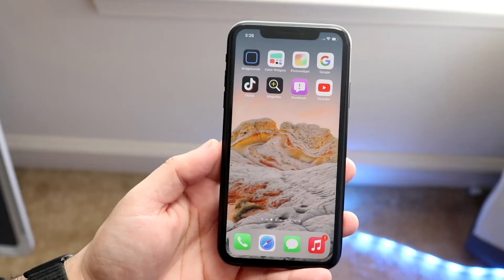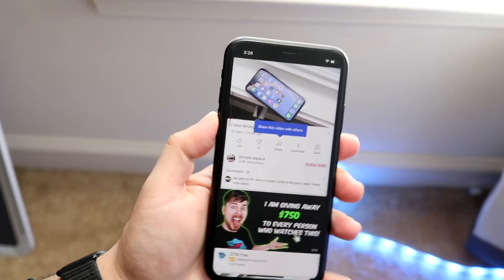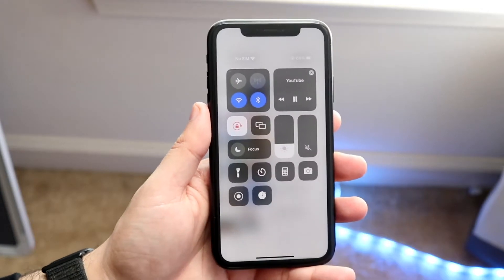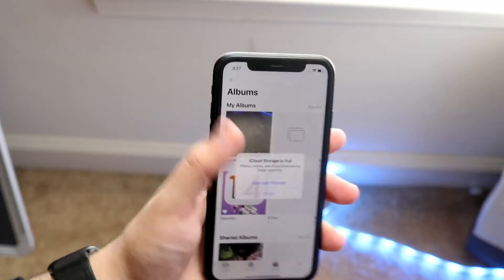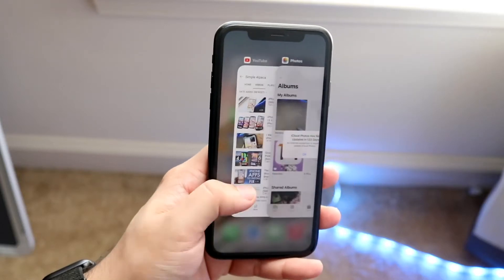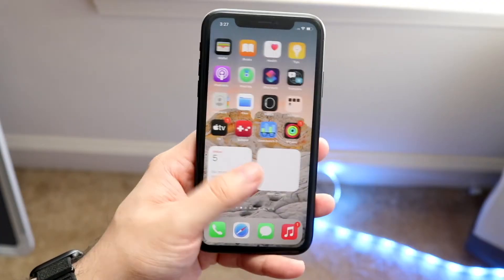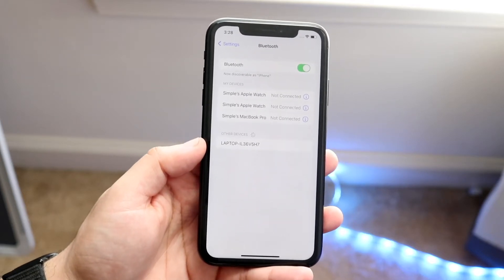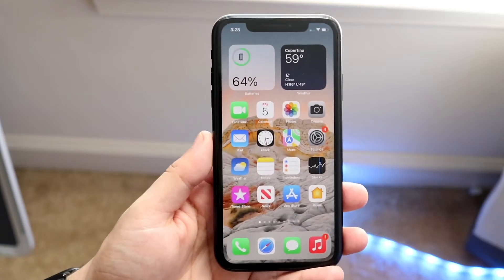How To FIX YouTube Sound Not Working On iPhone!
Here is exactly How To FIX YouTube Sound Not Working On iPhone!